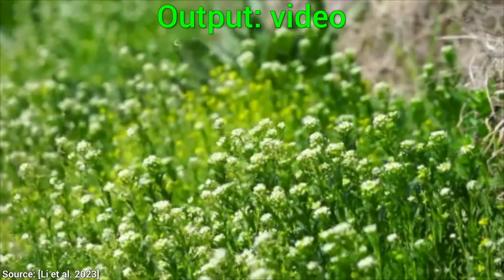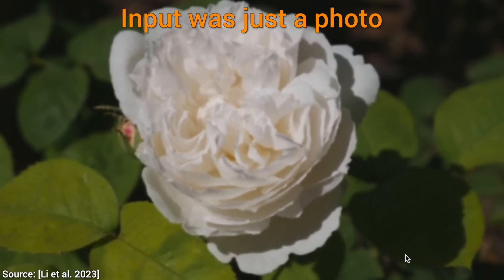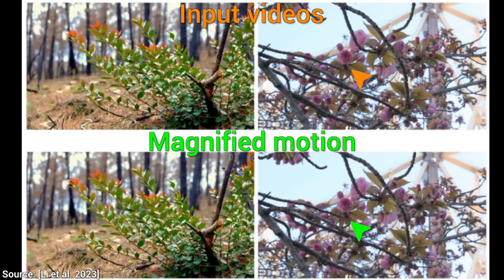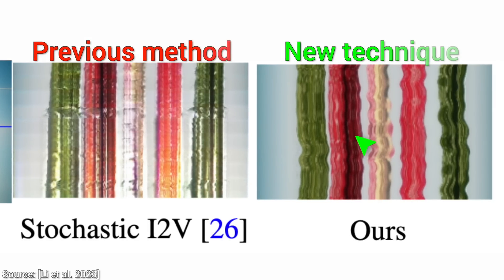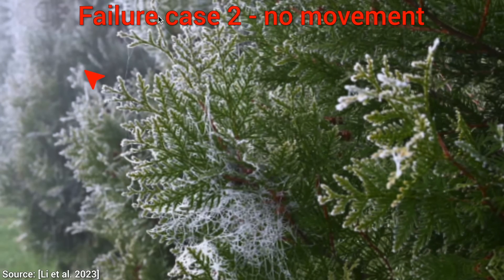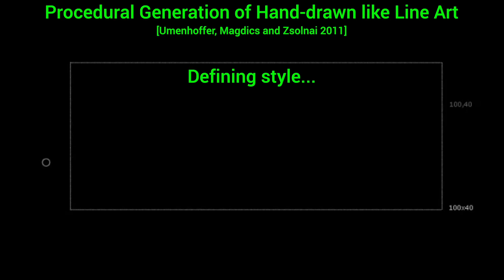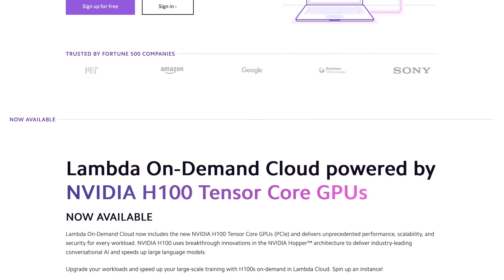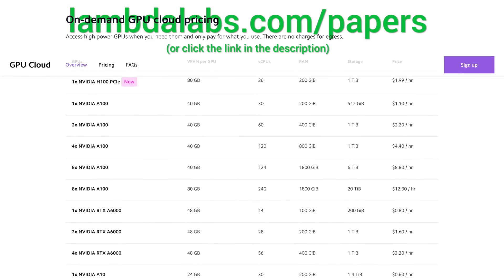Google’s New AI Watched 2,500 Videos! But Why?